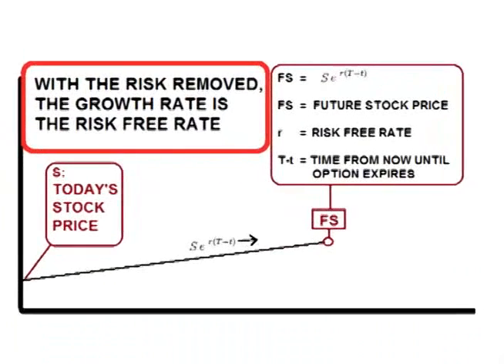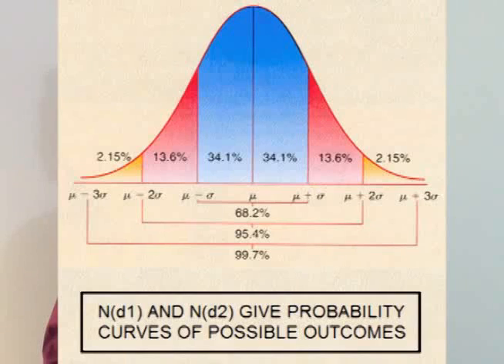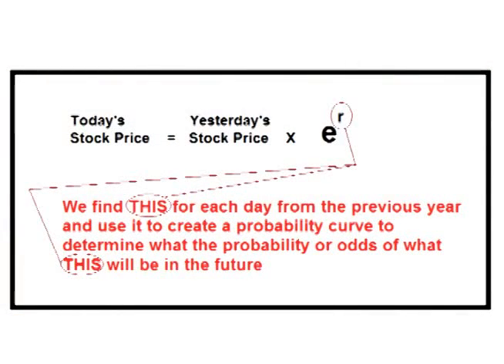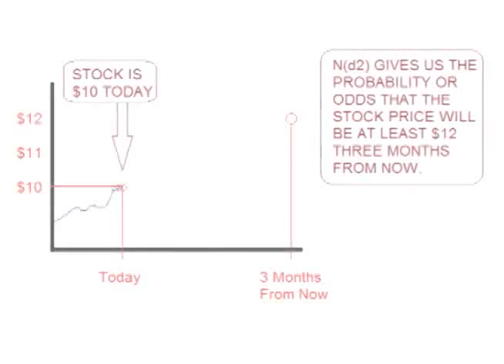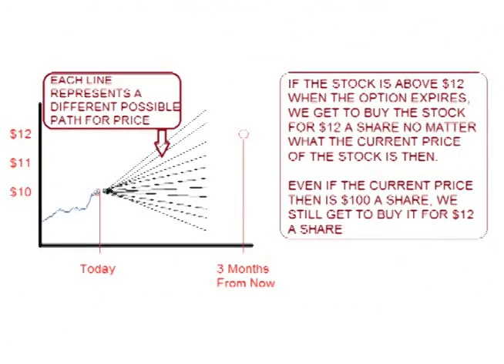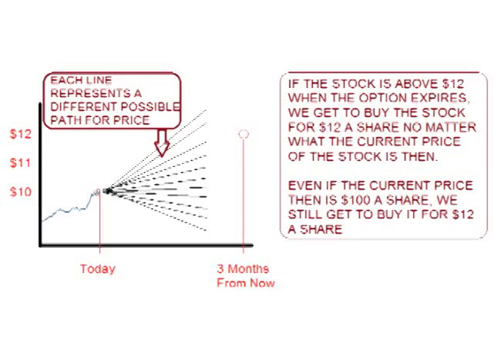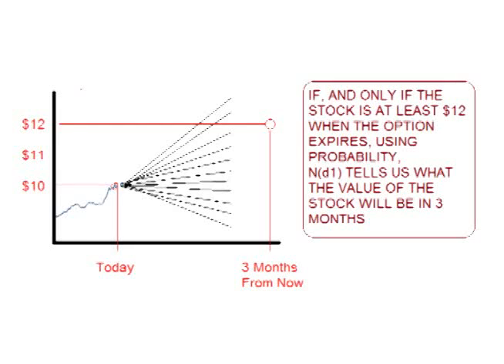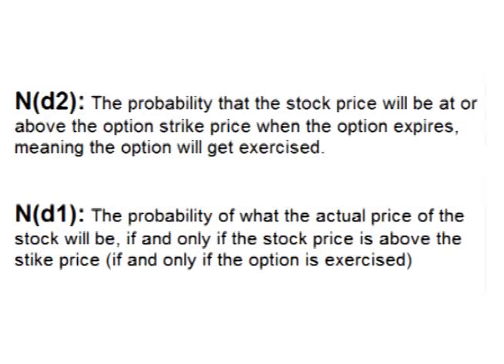How to Price an Option With Risk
Practice trading options with a free demo account from Apex Trader, a discount broker providing a single platform for trading futures, forex, and options